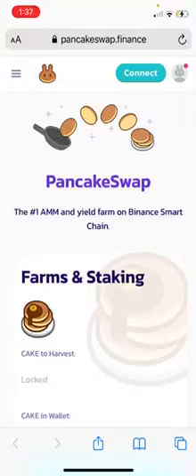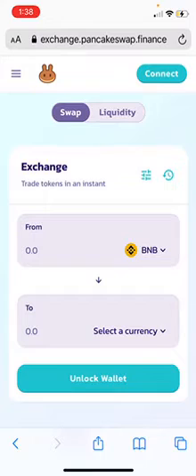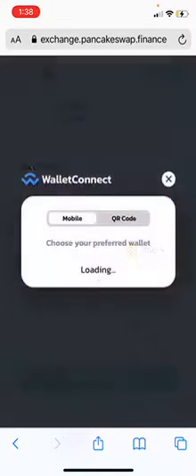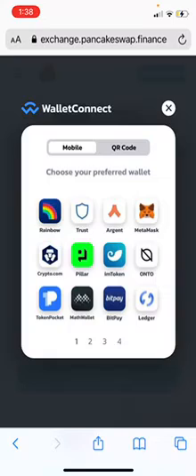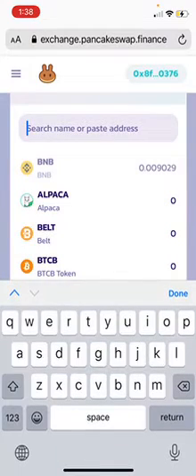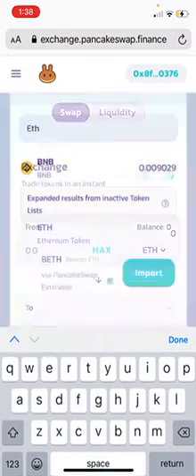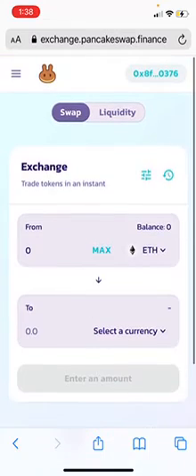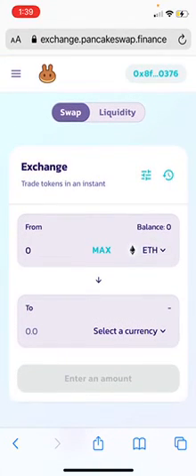How To Fix Trust Wallet Connecting In PancakeSwap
In this video find out how to connect Trust Wallet on PancakeSwap very simple to fix in the PancakeSwap Exchange.

PancakeSwap is a crypto exchange that allows you to swap cryptocurrencies and tokens in a fast and efficient way.

Here is a blog post to also help walk you through the steps: